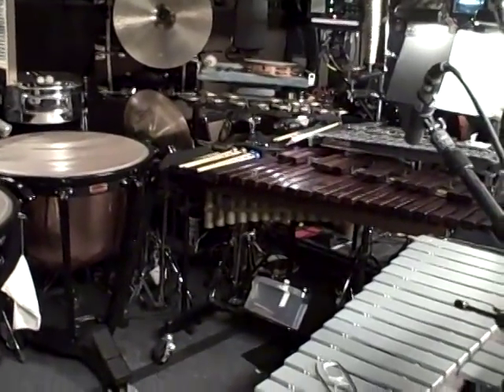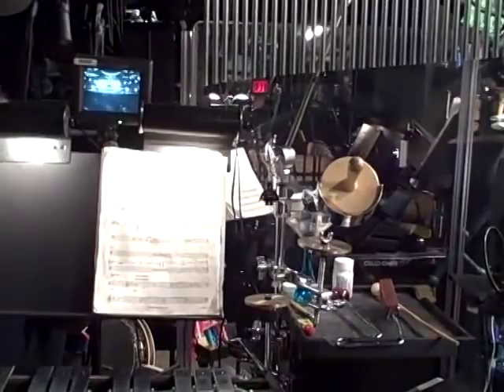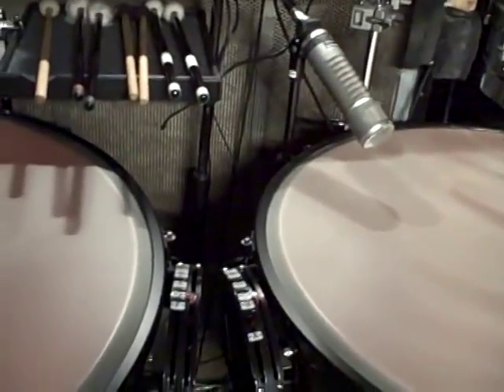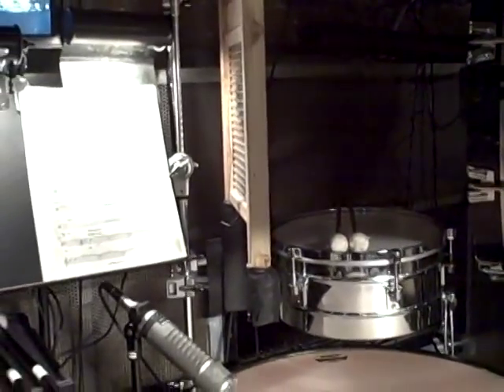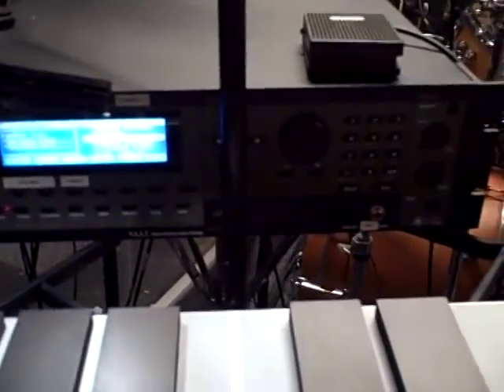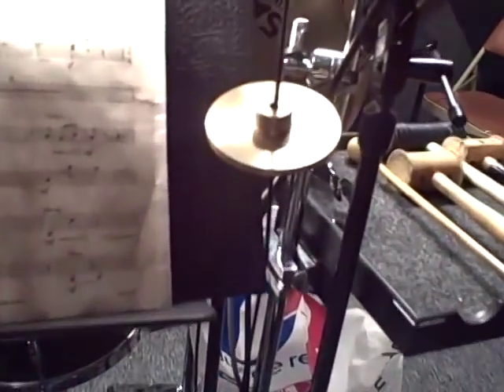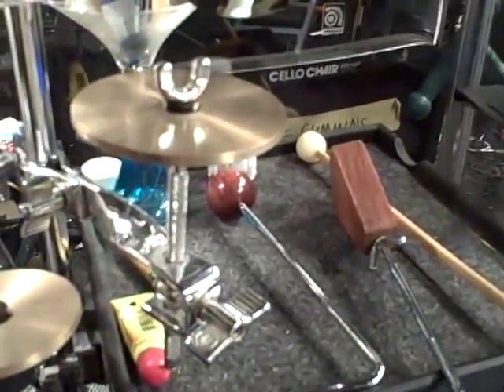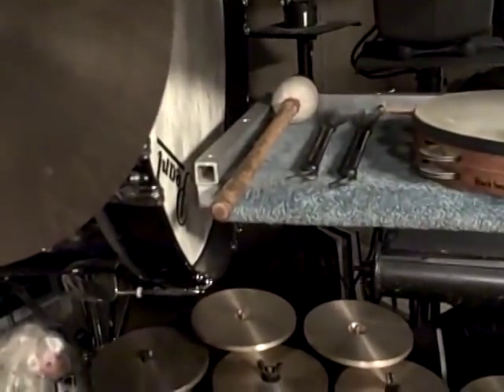NY Poppins Percussion setup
Mary Poppins Percussions setup NY